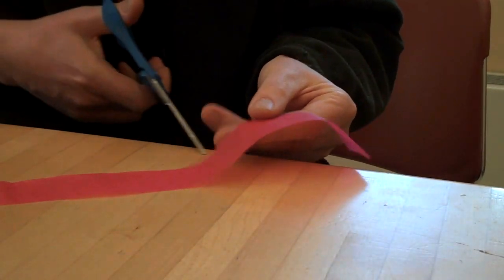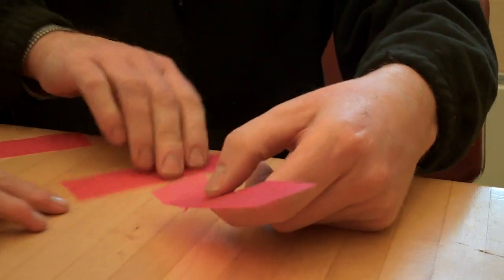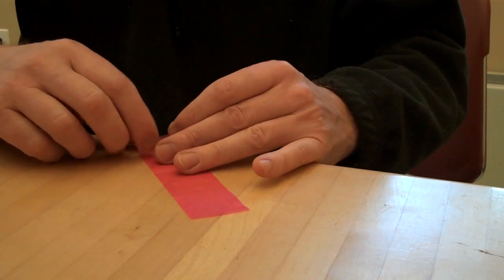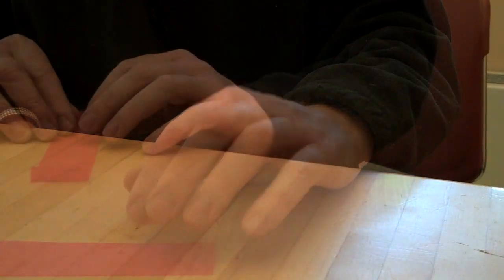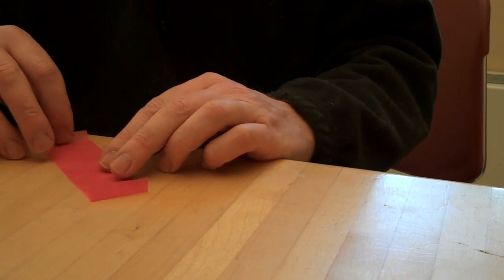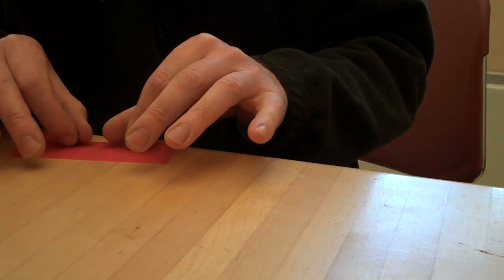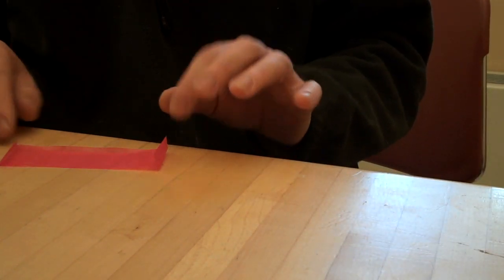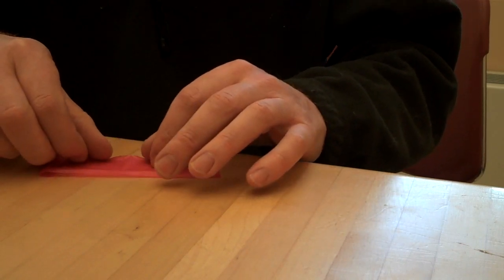Mrs Nic's Class Makes the Tublewing Walkalong Glider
A group of school children make a paper airplane called the tumblewing walkalong glider. Although the tumblewing flies more like a falling piece of confetti, it can be sustained and controlled in flight by a suitably positioned paddle. For the demonstration flight at the end of this video, a sheet of transparent 3mm thick lexan is used. For more information on how to build a tumblewing, please see:

Mrs. Nicolson, Science Educator.